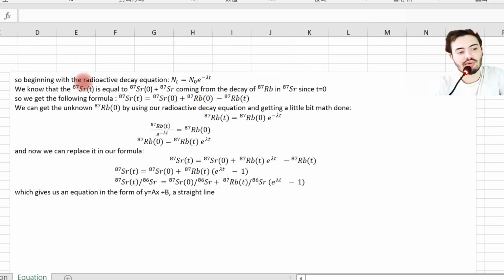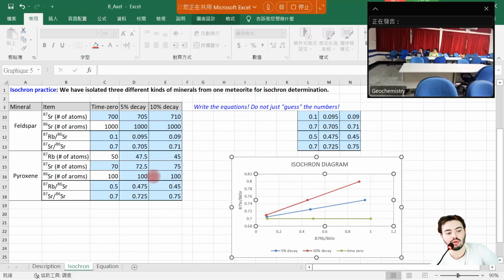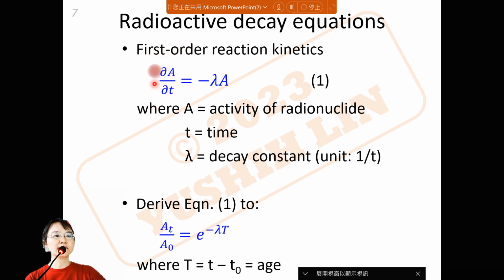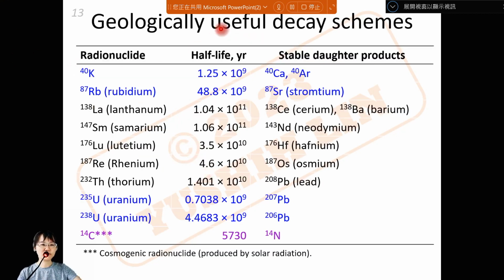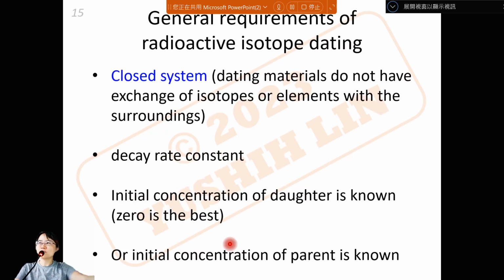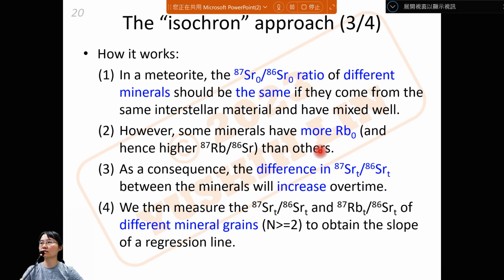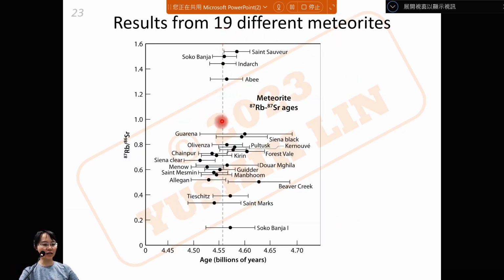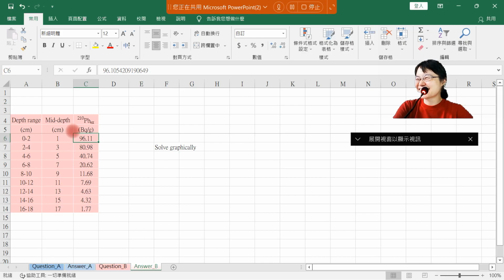Geochemistry 08 The Schedule